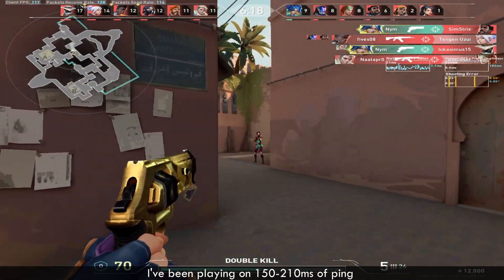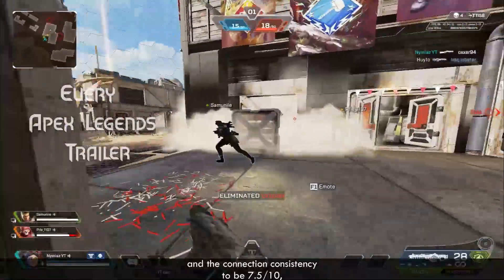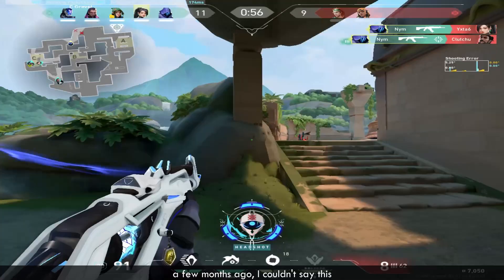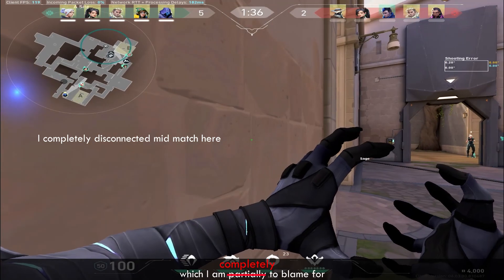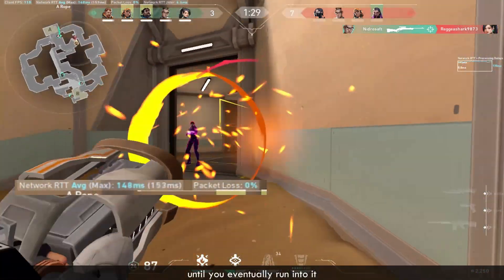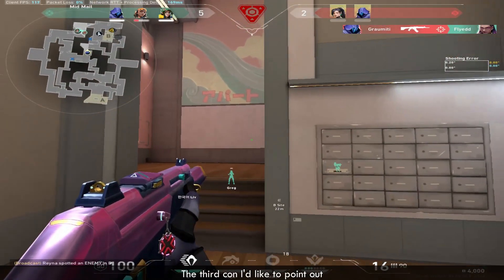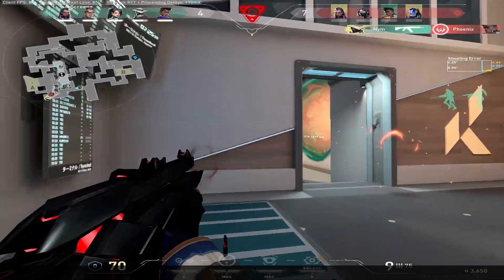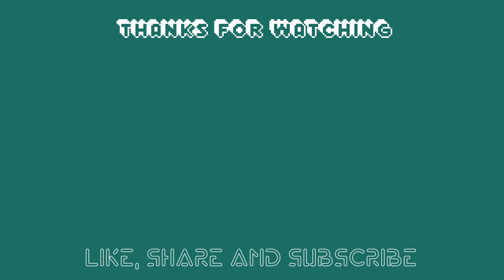Mtn 5g , a gamer's perspective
Hey, I'm Nym. I've been using the Mtn 5g router for over 4 months now specifically for gaming and I've got a lot to say about it in my review.
There are many ups and downs to the device, just like everything else in Nigeria, and I feel with this review you can decide for yourself whether or not this upgrade will make things more bearable. Its features are primed to raise the bar for what we expect from ISP's in Nigeria and give hope for better days to come.

Timestamps;
00:00-00:45 Intro
00:45-01:50 Ping & Connection consistency
01:51-02:53 Pros
02:54-06:12 Cons
06:14-07:18 Tips & tricks
07:20-07:41 secret sauce

Credits;

All fonts are from fontspace.com and free to use.

Gameplay capture assistance;
thanks Flyedd and Runkard.